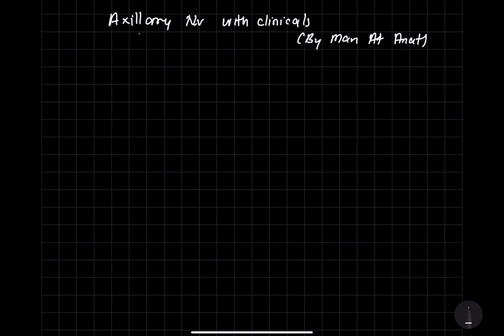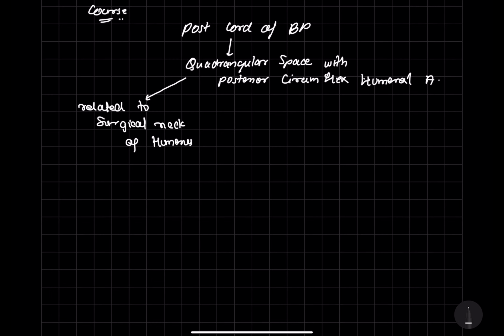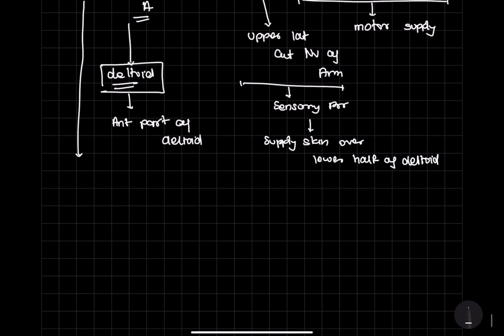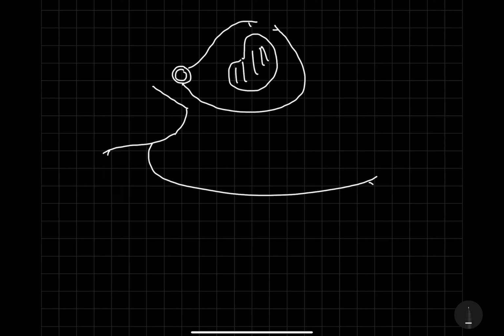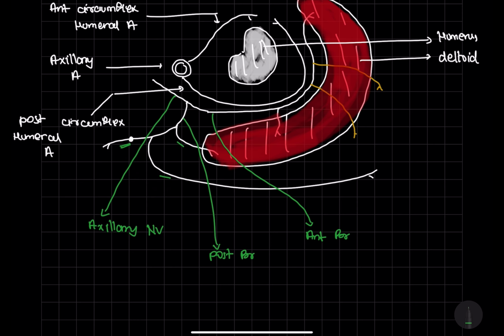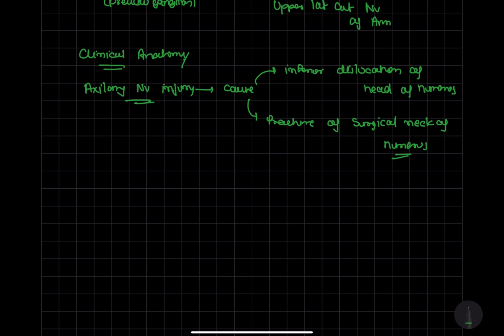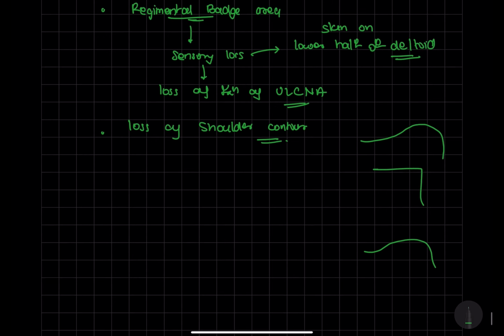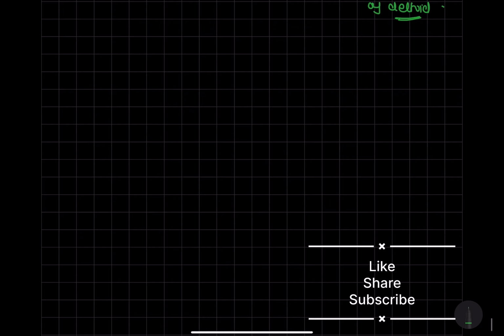Axillary Nerve | Course, Branches, Injury & Clinical Anatomy (Easy Explanation)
Axillary Nerve Anatomy explained in the simplest way for MBBS students, NEET PG aspirants, and Anatomy beginners.
In this video, we cover:
✔ Origin of Axillary Nerve
✔ Course & Relations (Quadrangular Space)
✔ Branches
✔ Motor & Sensory Supply
✔ Clinical Anatomy (Surgical neck fracture, dislocation, deltoid wasting)
✔ Quick MCQs & high-yield points

This explanation is perfect for:
– 1st year MBBS Anatomy
– NEET PG / INICET revision
– Physiotherapy, Nursing & BSc students
Your support helps this channel grow ❤️